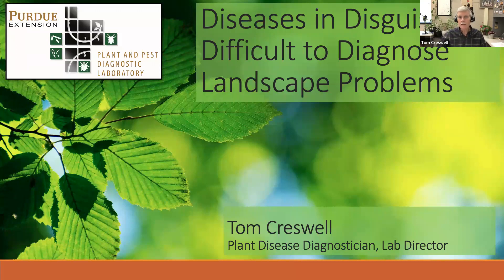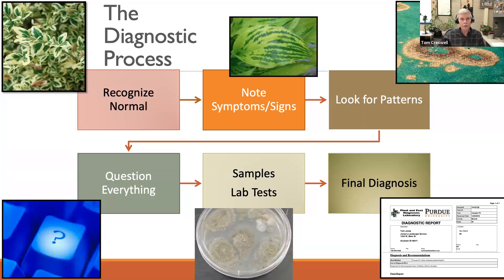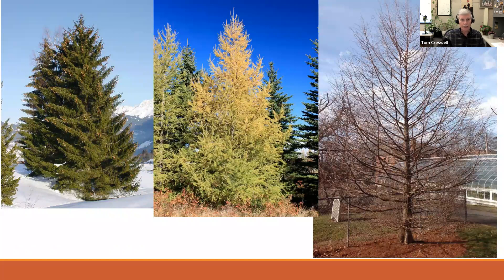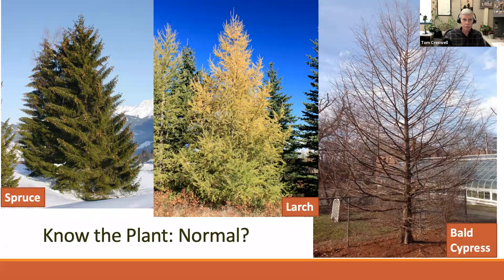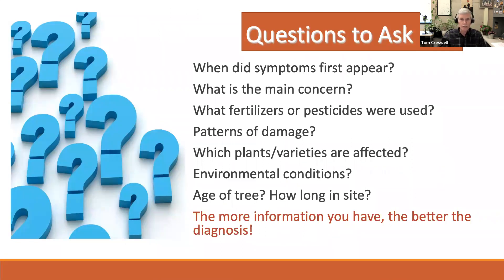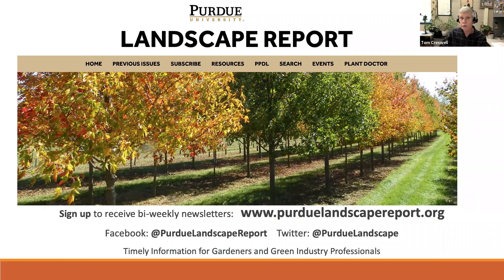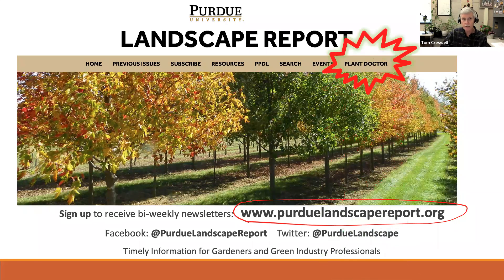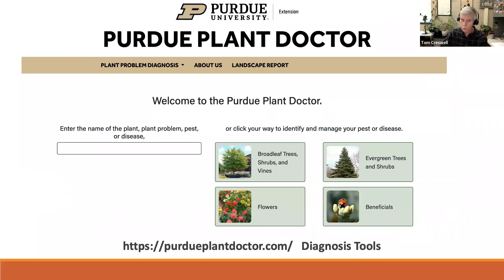Diseases in Disguise: Difficult to Diagnose Landscape Problems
Presentation by Tom Creswell, Plant Disease Diagnostician, Lab Director of Purdue University Plant and Pest Diagnostics with assistance from Plant Disease Diagnostician John Bonkowski